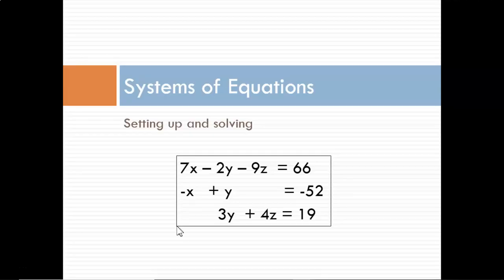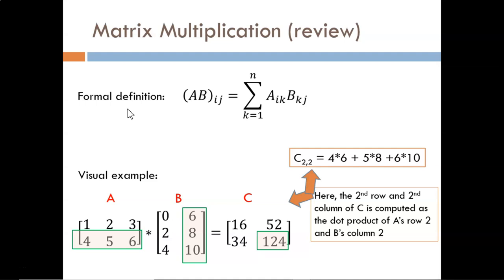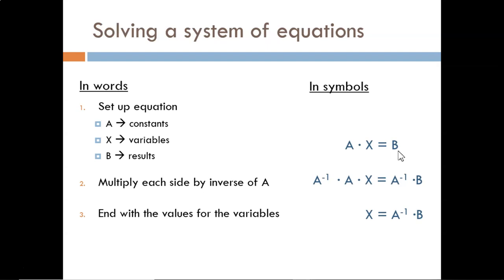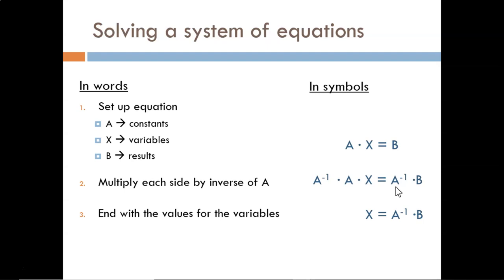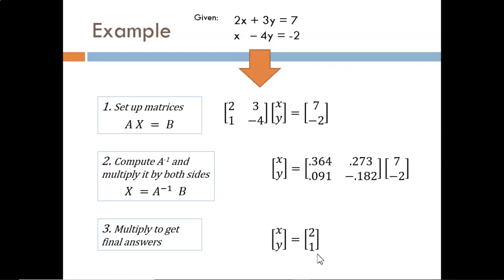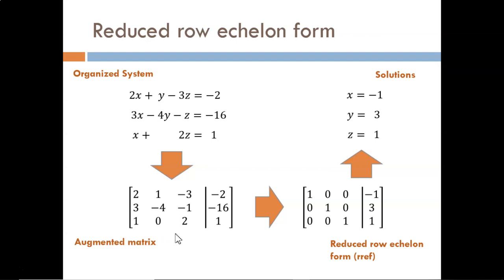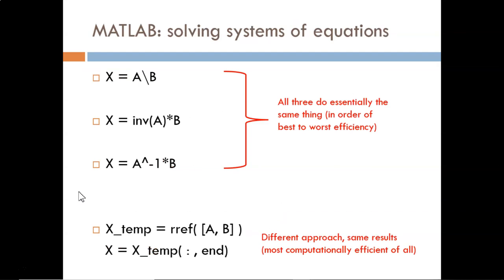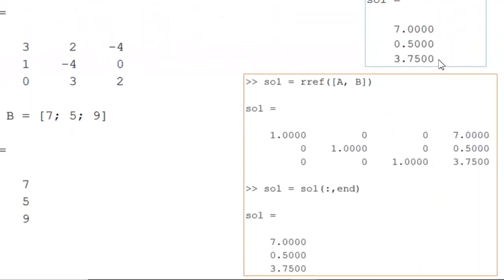10.2 Systems of Equations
Solving systems of linear equations should be a powerful tool in your engineering arsenal. The applications are endless. This video shows a couple methods for setting up and solving these systems as matrices in MATLAB.